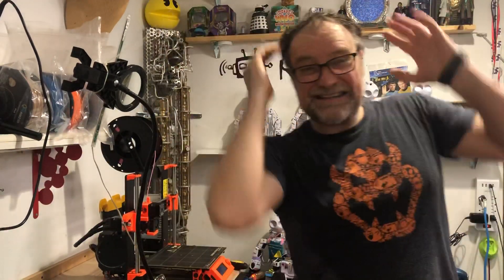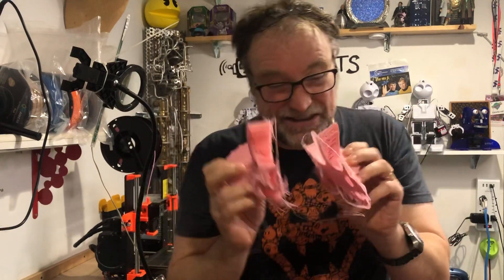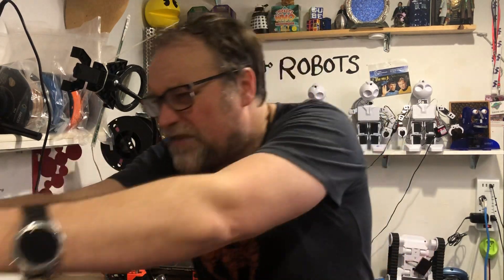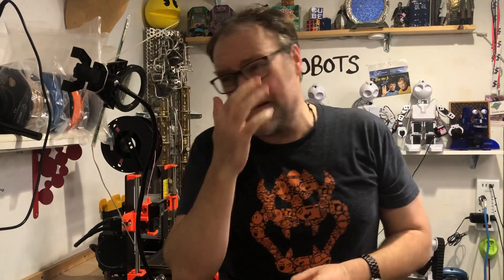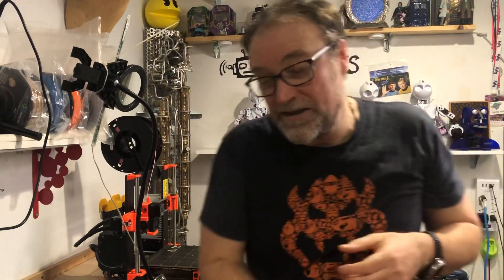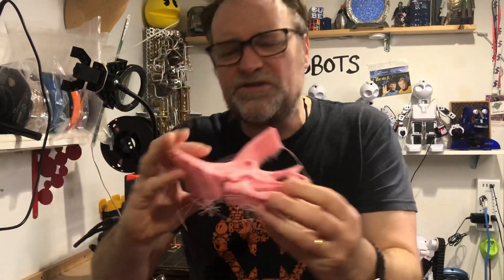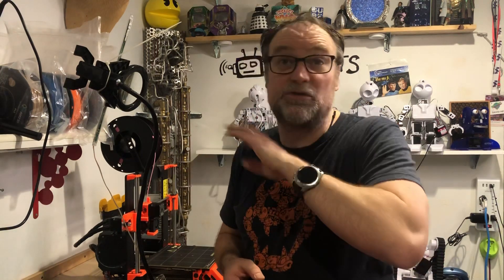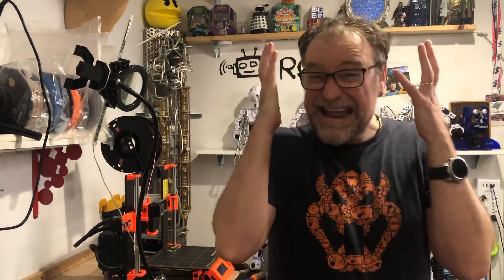STEAM sister Dinosaurs, LUTs, Bit masking & 3D print love!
Amazing Arduino!

Here is where you can find the spectacular SteamSisters Swapna and Sandhya

And how about grabbing yourself some Stargate inspired Tech Bandits merchandise...look great AND help My Tech Bandits adventures at the same time!